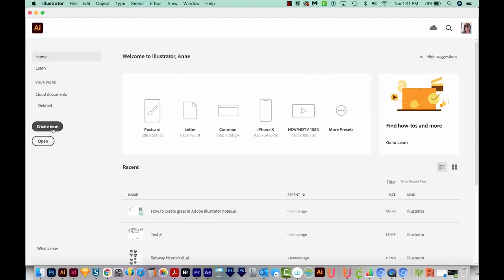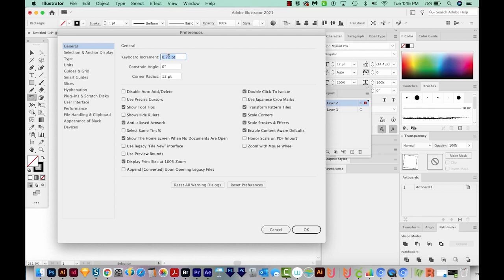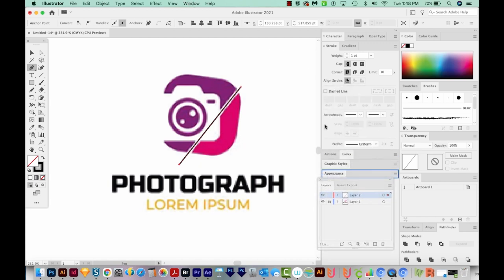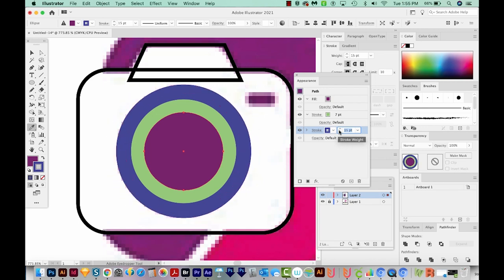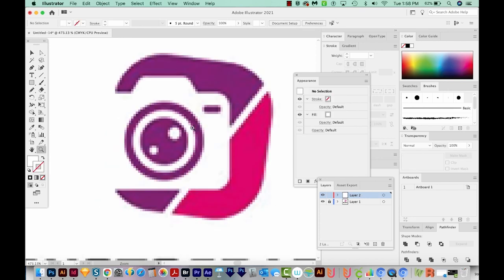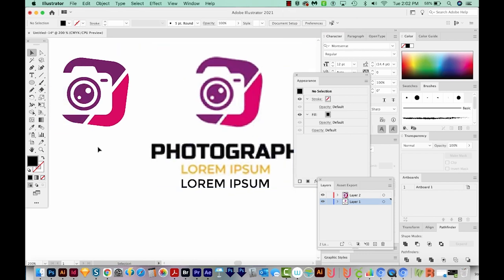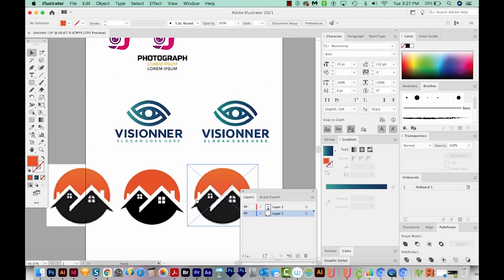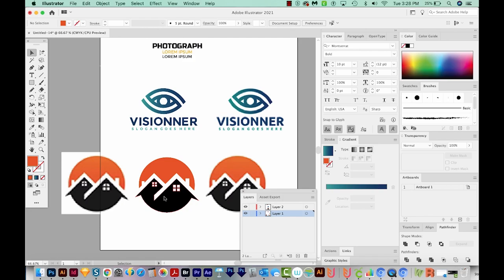How to draw or redraw 3 logos from low res jpg or png images in Adobe Illustrator - Full Course!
When a logo is too low-res and blurry, you can't get a good result with Image Trace. Learn how to draw client logos with the shape and pen tools in Adobe Illustrator!

➝ ILLUSTRATOR
How to set up and save your window and panel layout as a Workspace in Adobe Illustrator